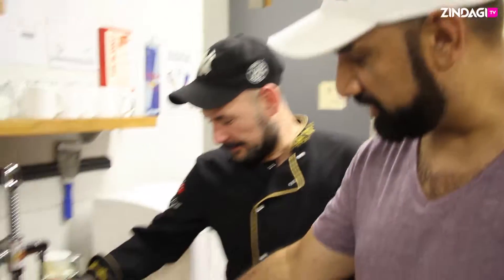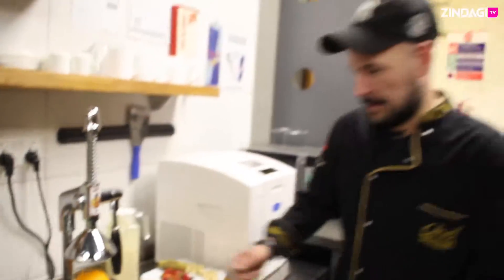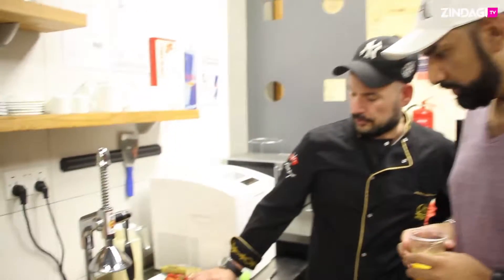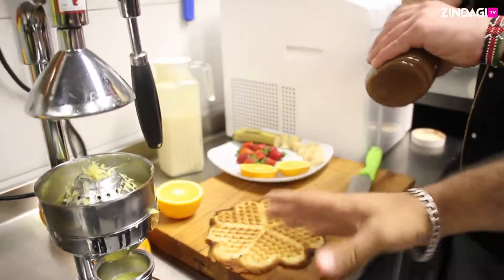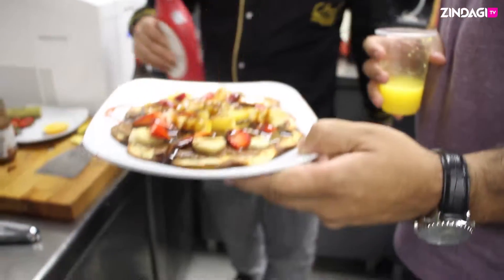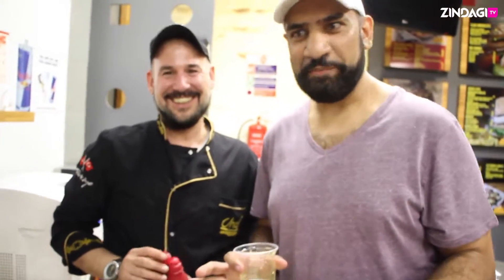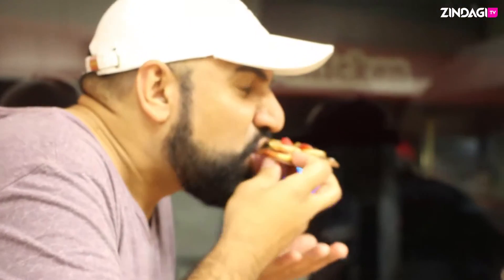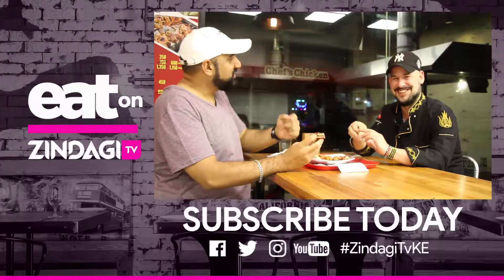Fresh Orange Juice & Belgian Waffle At Chefs Chicken -EatOnZindagiTv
Its Mid Week, Lets Eat & Drink! Freshly Squeezed Orange Juice & Belgian Waffle! Visit Chefs Chicken On Muthithi road-Mpaka road Junction, Westlands, Nairobi,Kenya!